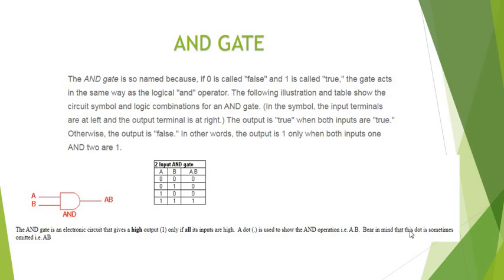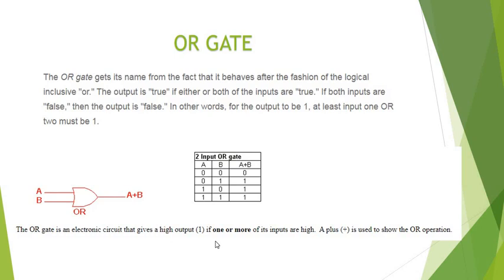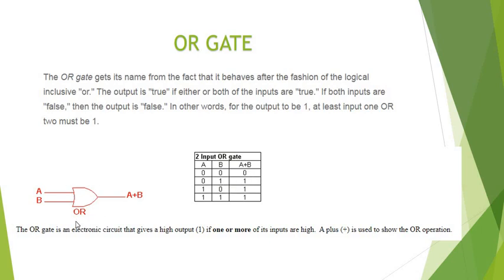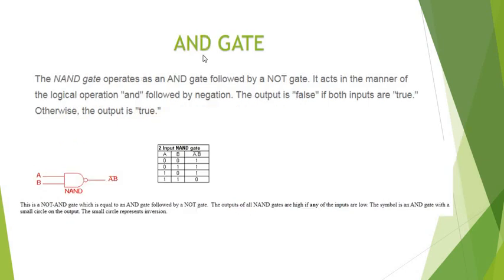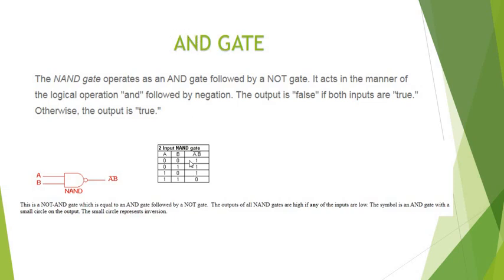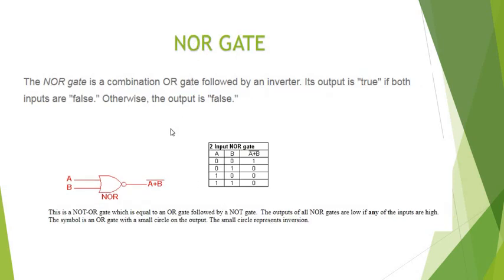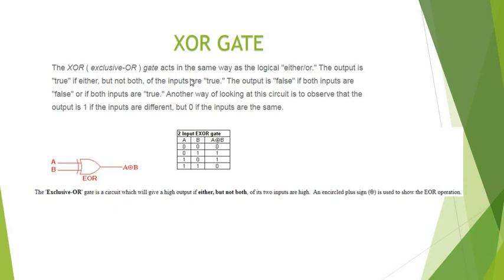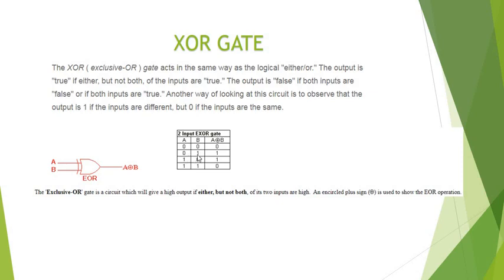Introduction Logic Gates Part 2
This is the Introduction to Logic Gates
click the link below for more on logic gates
Introduction Logic Gates Part 1